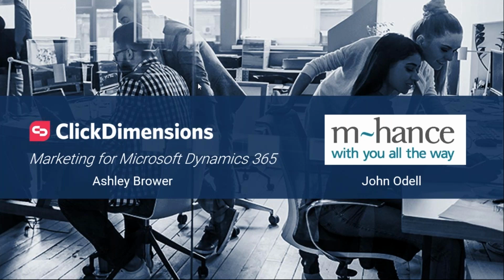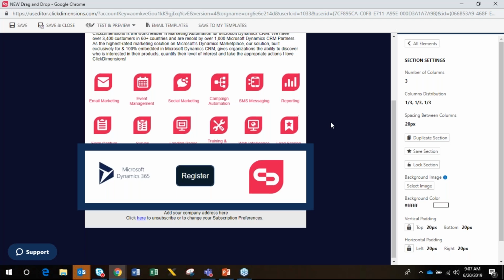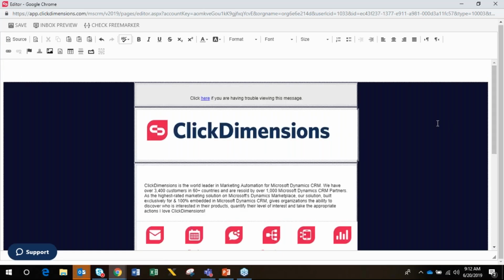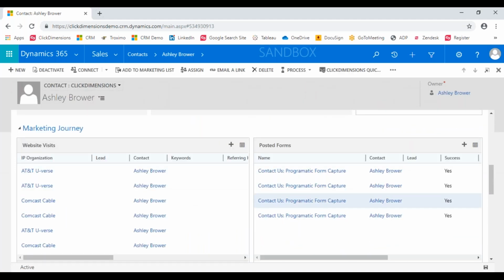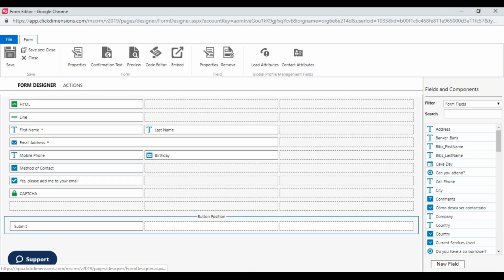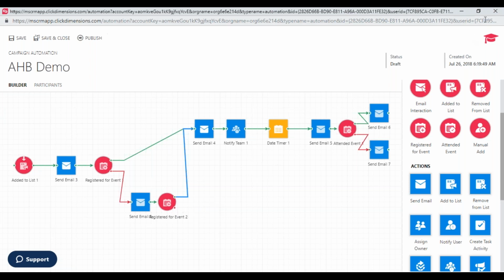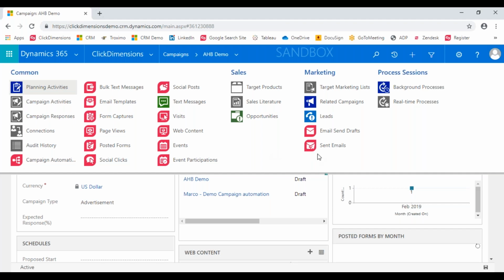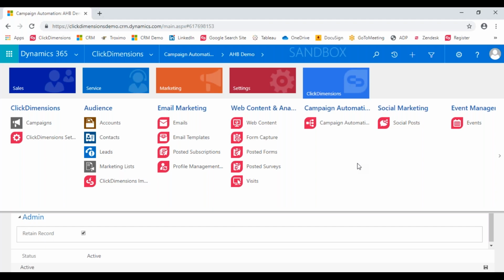Making Marketing Automation Simple with ClickDimensions and Dynamics 365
Join us for this demonstration to see how the marketing automation platform, ClickDimensions, brings all of your marketing automation into Dynamics 365.

With marketing tools like emails, subscription management, campaign automation, web intelligence, surveys, web forms and landing pages, social marketing and more, ClickDimensions helps organisations that use Microsoft Dynamics 365 attract more prospects, close more sales and more effectively engage customers. These will all come from the comfort of your Dynamics 365 environment, so you can reach their world without leaving yours.

This quick 45-minute vide will be presented by Territory Channel Manager, Ashley Brower. Ashley has been with ClickDimensions for almost 4 years working with partners and customers in the UK and Ireland to help streamline their marketing efforts.